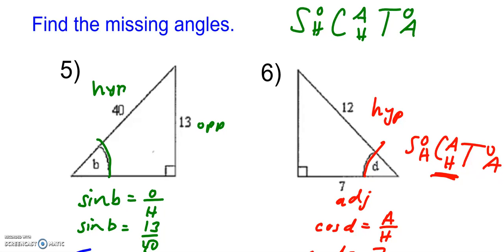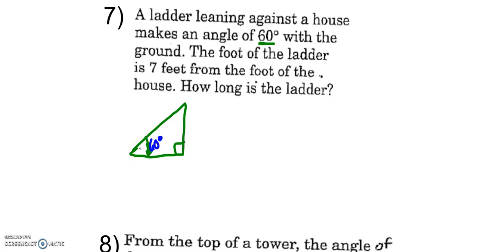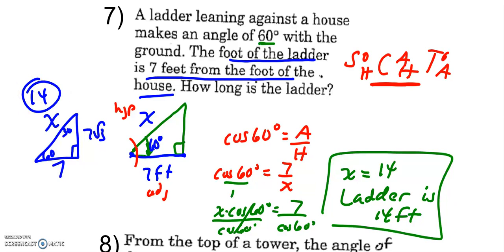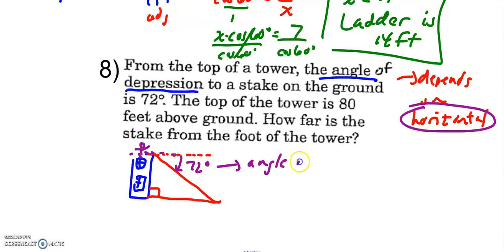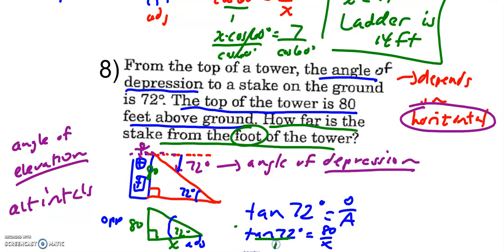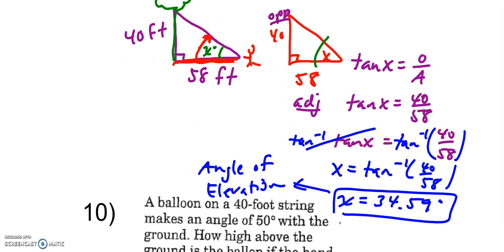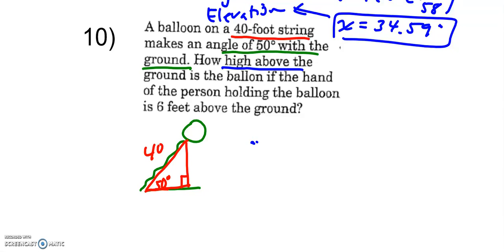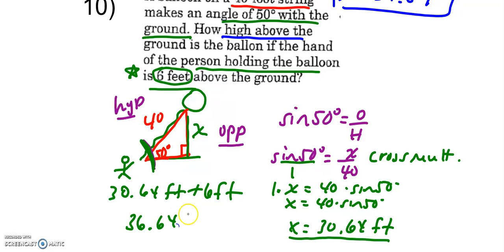2nd Video for Trig Notes Day Two